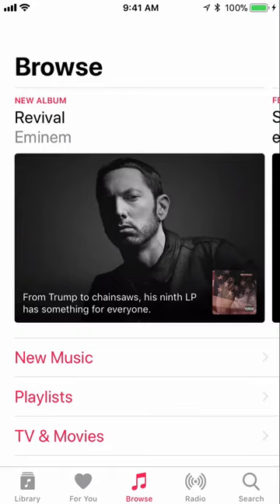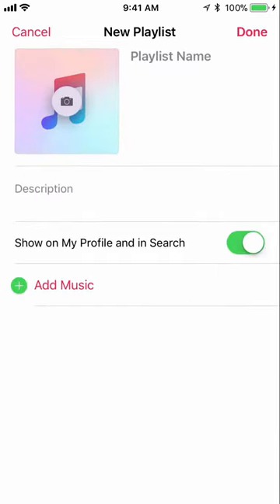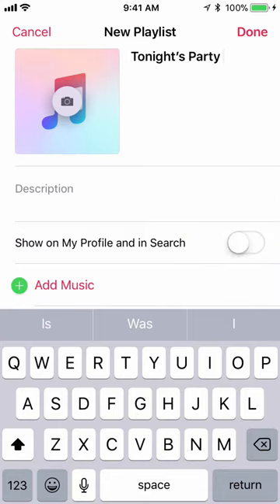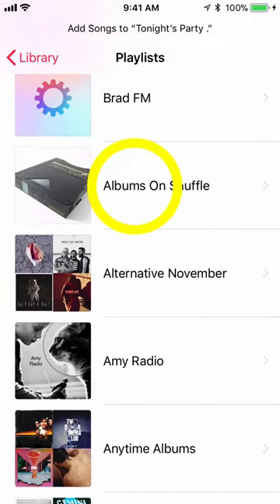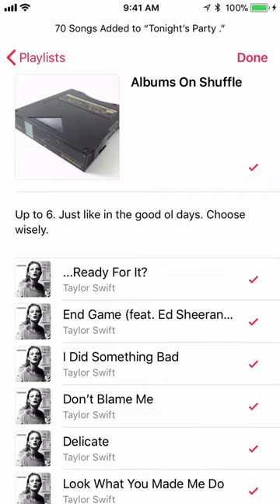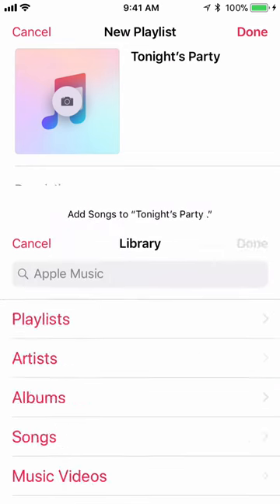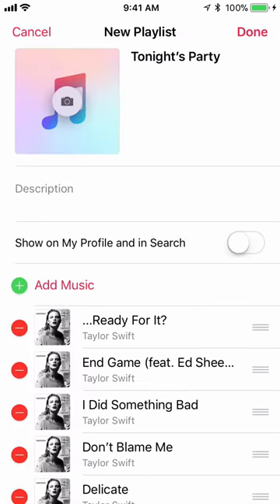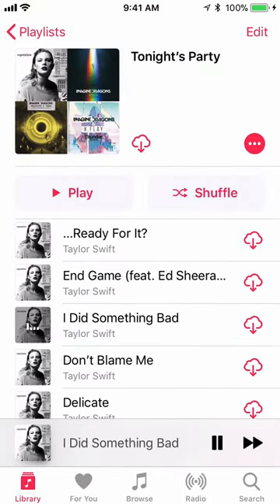How To Combine Two Apple Music Playlists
Can I merge Apple Music custom playlists? How do I put two playlists together into one playlist on Apple Music? Is it possible to listen to two or three or more playlists at the same time?